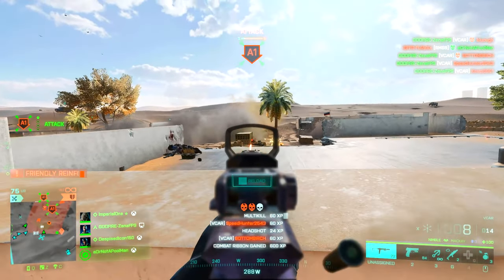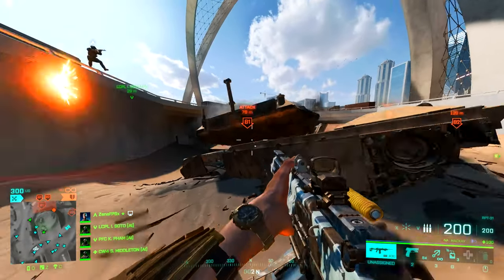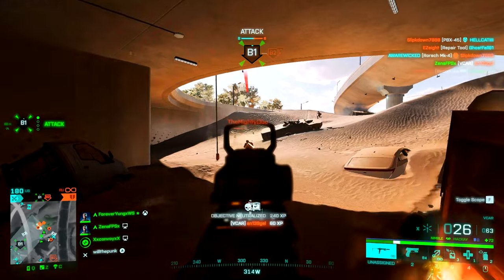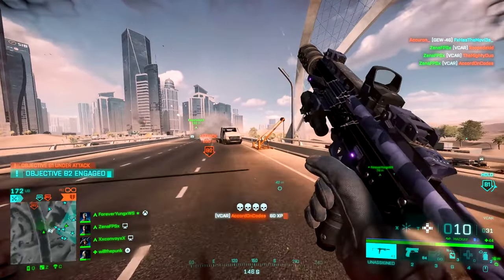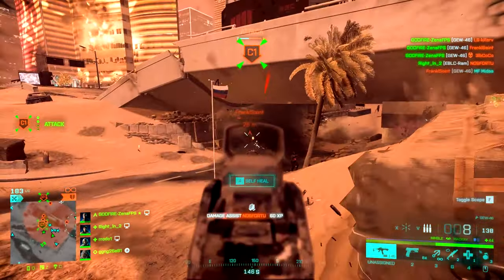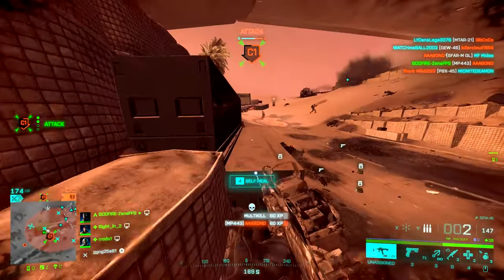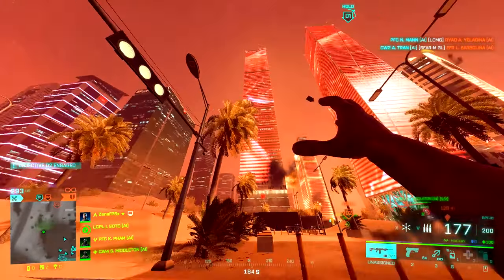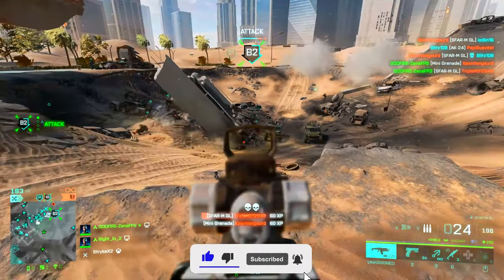My Strategy for Attacking Hourglass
I noticed many of the attacking teams have been struggling with this new Hourglass layout. I wanted to provide y'all with a guide on how I approach the map and pass on some of my best tips. Hopefully this video is able to help out anyone who may have been struggling on this rework. I appreciate all the support and the videos!

If you want to see similar videos for other maps or modes please let me know!

-timestamps-
00:00-Intro
01:08-How to Capture A1
02:39-Pushing B sector
03:27-Clearing B1 Tunnel
04:35-Approaching B2
06:01-Vehicle Support
06:39-How to Capture C Flag
08:14-Other options for C Flag
08:35-Pushing D1
09:04-Capturing D1
09:30-Rotating to D2
09:54-Setting up at D2
10:27-Another D2 Push Option
11:13-Thank you for watching

PC Specs:
Gaming PC:
RAM: 32 GB DDR4
Storage: 1TB SSD, 2TB HDD
Keyboard: Apex Pro TKL

Stream PC:
Storage-970 Evo 500GB SSD

Keyboard- Corsair K70 red keys
Monitor- Alienware AW2518HF 24"
Monitor 2- ASUS VG275Q 27"